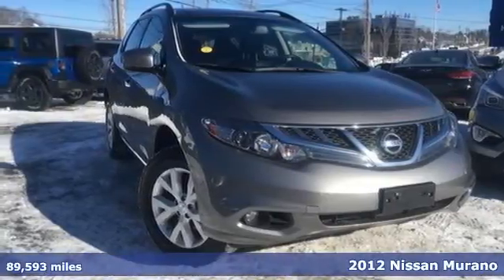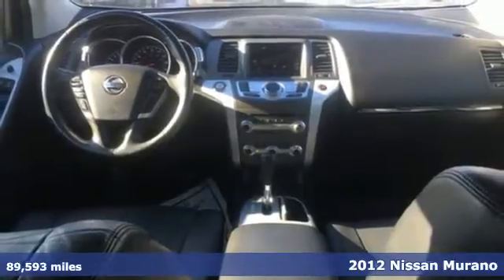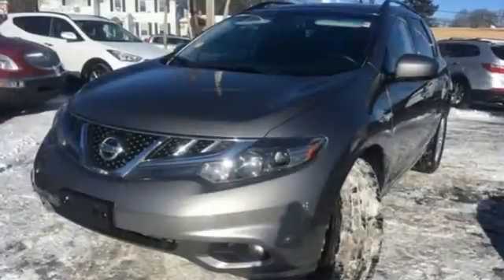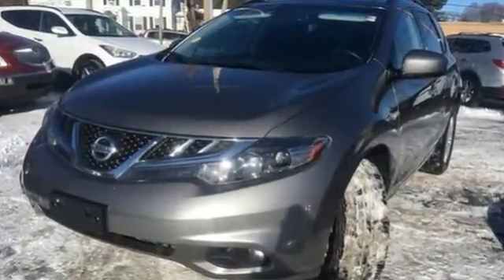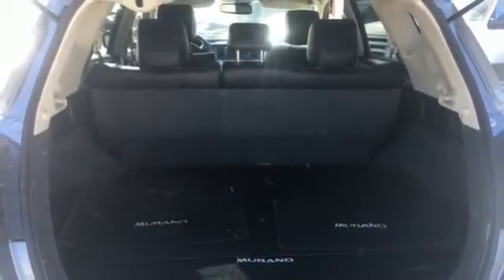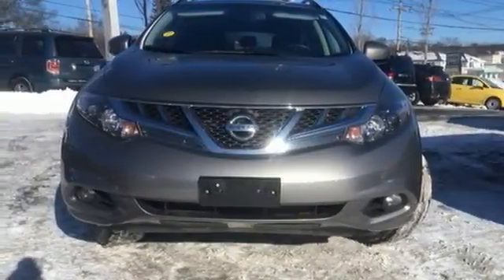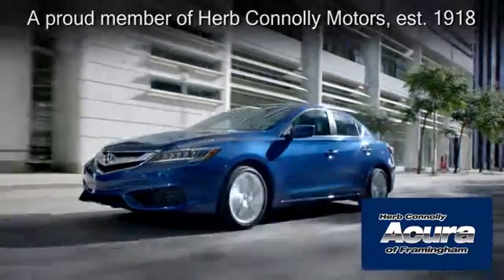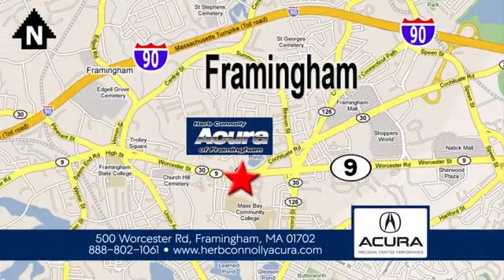Used 2012 Nissan Murano Framingham Natick Marlborough MA, MA A002429A - SOLD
Year: 2012
Make: Nissan
Model: Murano
Trim: SL
Engine: 3.5L V6 DOHC 24V
Transmission: CVT
Color: Platinum Graphite Metallic
Mileage: 89593
Stock #: A002429A
VIN: JN8AZ1MW4CW234209
Carfax One Owner - AWD - Backup Camera - Bluetooth - Alloy Wheels - Heated Mirrors - Heated Seats - Illuminated Entry - Memory Seat - Power Moonroof - Remote Keyless Entry.brbrHerb Connolly Motors is the home of used car LIVE MARKET PRICING. LIVE MARKET PRICING gives our customers the piece of mind that we have already done the shopping for you and priced our vehicle aggressively in today's internet information marketplace while adjusting accordingly for - Supply - Equipment - Condition and Mileage. Remember at Herb Connolly Motors - WE DONT PLAY PRICING GAMES.brbrReviews:br * High-quality cabin; spacious backseat; responsive powertrain; precise steering and confident handling; smooth ride; user-friendly controls. Source: EdmundsbrbrAwards:br * JD Power Dependability Study

Address:
500 Worcester Road Route 9 E